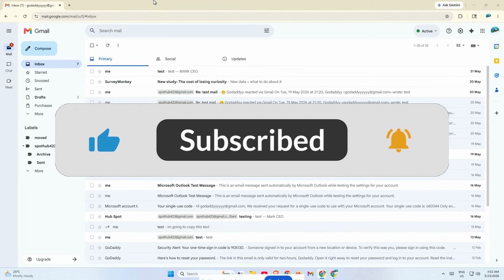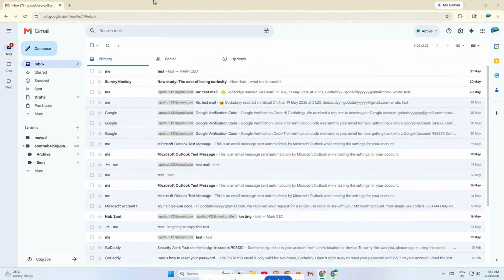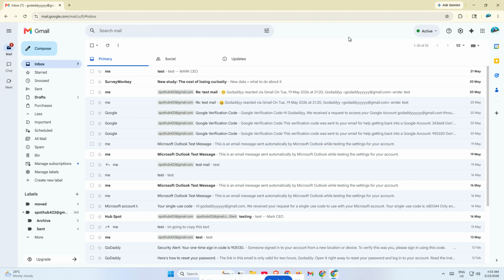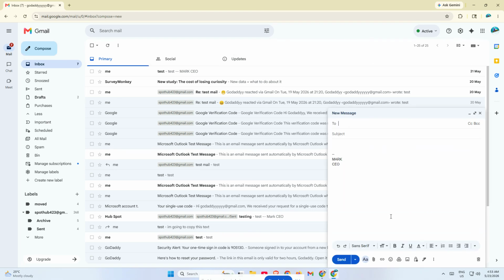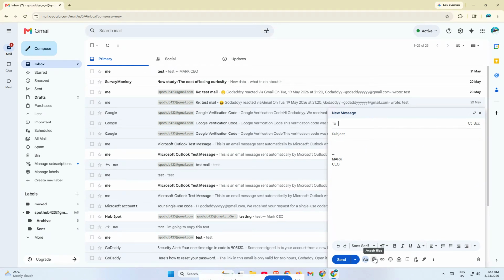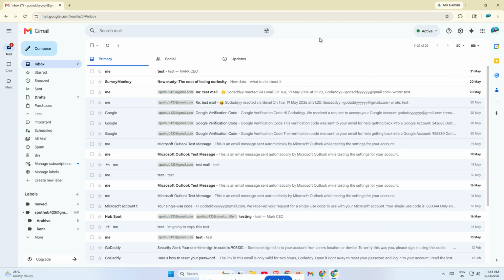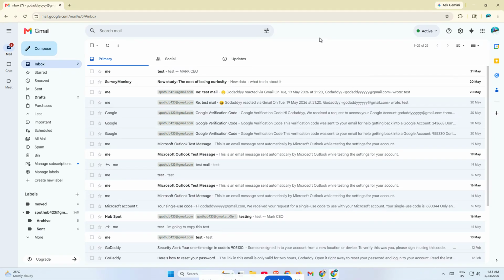Fix Gmail Error 452 4.2.2 (Easy Guide)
Learn how to fix Gmail error 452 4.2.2 by checking recipient storage, reducing attachment size, and resending your email.
This quick guide explains the most common cause of the error and the fastest ways to get your message delivered.

🕚Timestamps:
0:00 Intro and what Gmail error 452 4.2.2 means
0:22 Ask the recipient to clear space
0:49 Contact them another way
1:12 Reduce your email size
1:42 Resend the email and recap

✍️What you'll learn in this video:
• How To Fix Gmail Error 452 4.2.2
• How To Check Recipient Storage Limits In Gmail
• How To Ask Someone To Clear Space In Gmail, Drive, And Photos
• How To Reduce Email Attachment Size Before Sending
• How To Use Cloud Storage Links Instead Of Large Attachments
• How To Resend An Email After A Delivery Error

💡Pro Tips:
• Ask the recipient to empty Gmail trash and spam too, not just the inbox.
• Use Google Drive links for large files instead of attachments.
• Compress photos, PDFs, and videos before emailing them.
• If the message is urgent, send a short SMS or call first.
• Retry delivery after some time if the recipient has just cleared space.